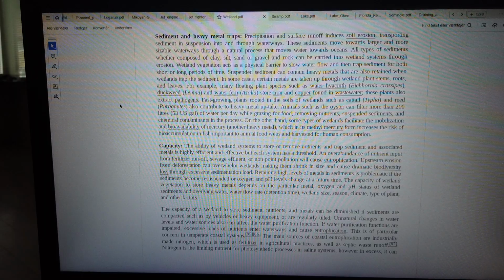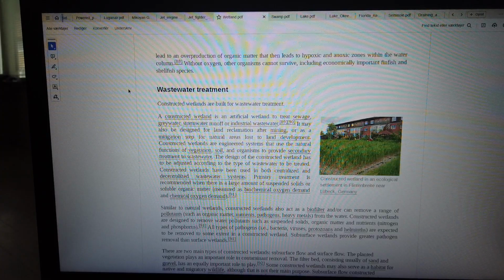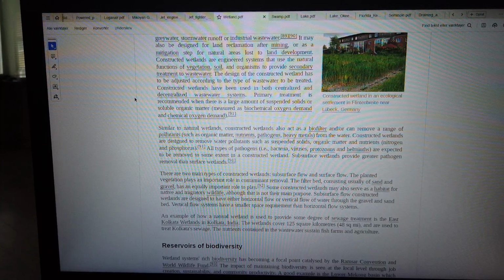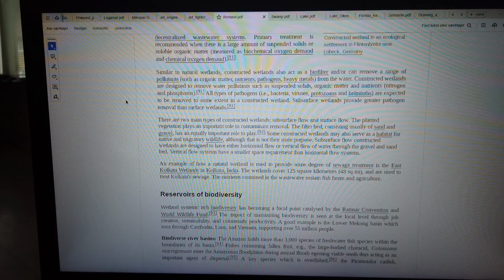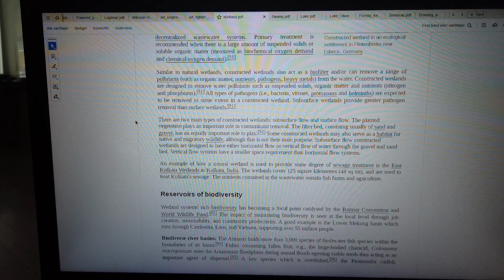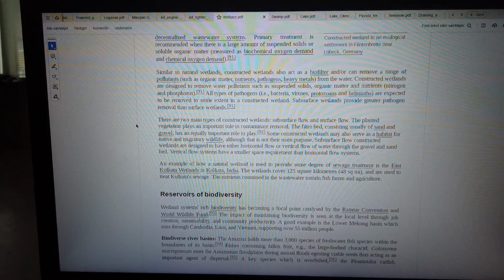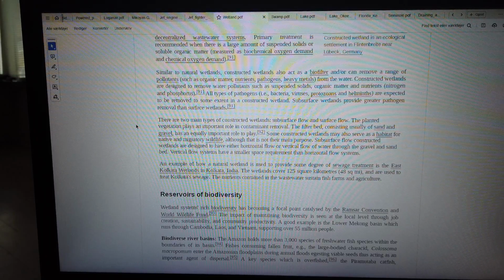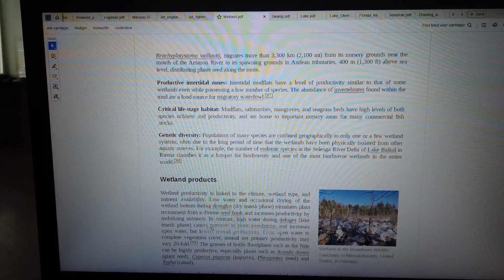MongoTV_8847 - LOOKING AT GAMER PC HARDWARE - Part 2063 - Wetland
PART 2063 - Wetland (This video is 7 Part : Part 2060 to Part 2066). They are on my playlist with name "MONGO TV - LOOKING AT GAMER PC HARDWARE") I like try do this, to get help read difficult technical English text loud. That will help me a bit to understand the text :-) Maybe this video could be helpful for some other too, that don't speak and read English very well :-) Have a good day too.